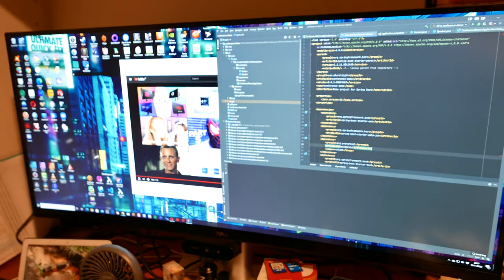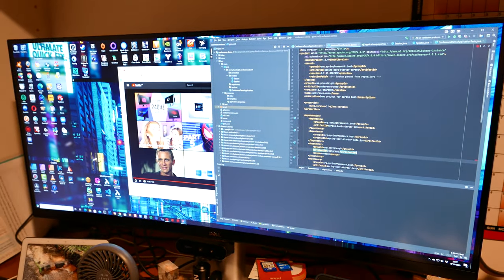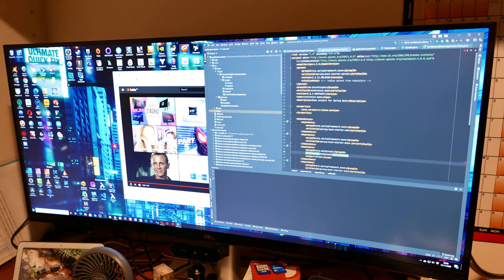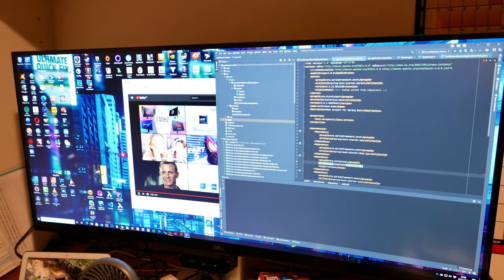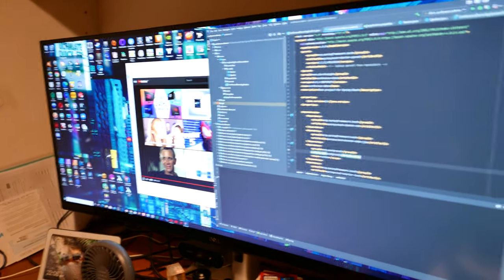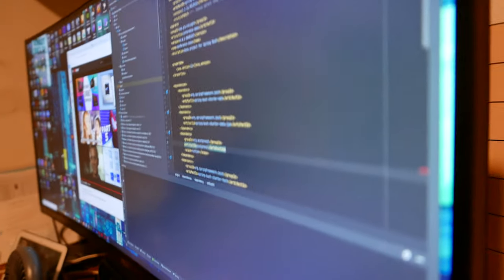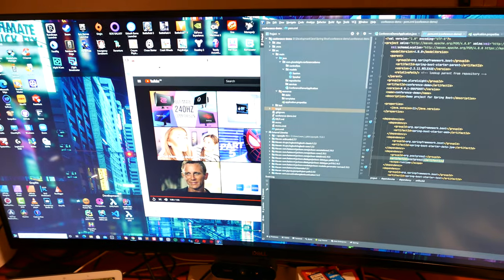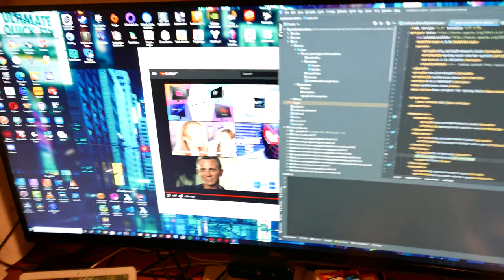Dell P3421W Ultrawide Monitor Viewing Angles Test In 4K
I originally shot and published a video on this subject using my phone - but the quality was not so great. So here is a revamped video, shot in 4K with my camera.

The viewing angle for the Dell P3421W ultrawide monitor reported was 178 degrees. So I wanted to test that, see if the viewing angles were indeed good and also share them with you.

You can see from this video just what the viewing angles are like. This was just shot on my mobile phone but still doesn't take anything away from what you can see.